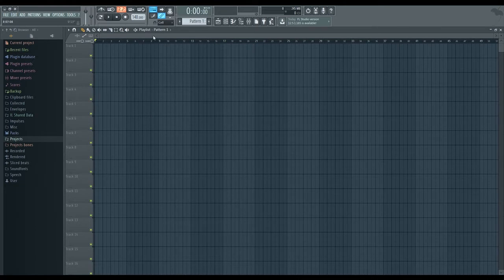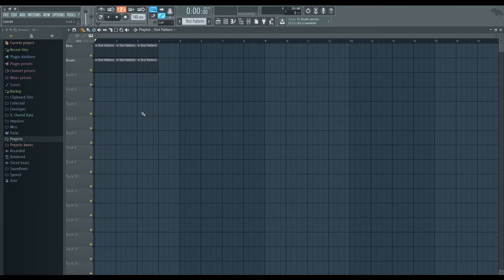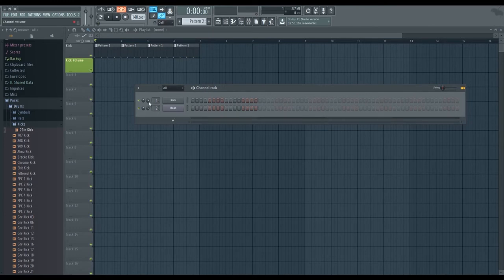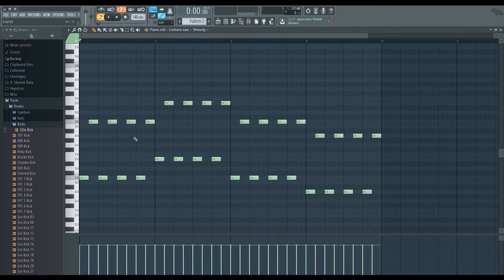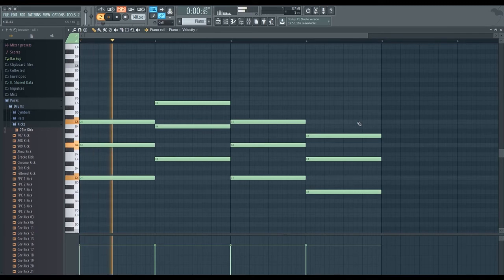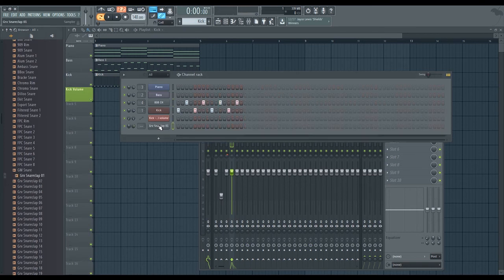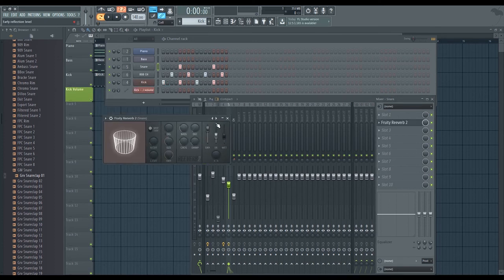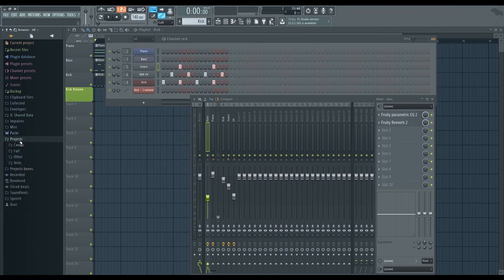Beginner's Guide to FL Studio 12 and Digital Songmaking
This guide goes over everything you need to know to start making songs with FL Studio.  This guide can be used for other digital workstations as well, the interfaces and specifics just might be different.